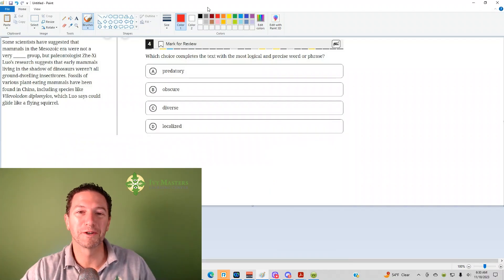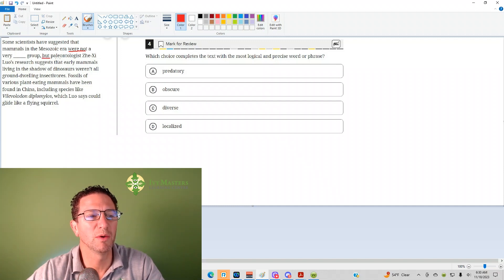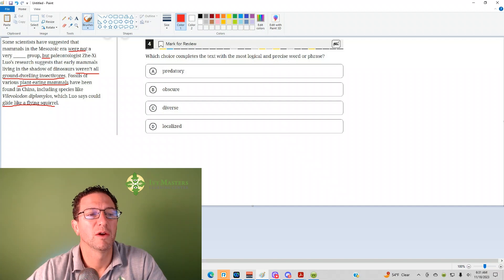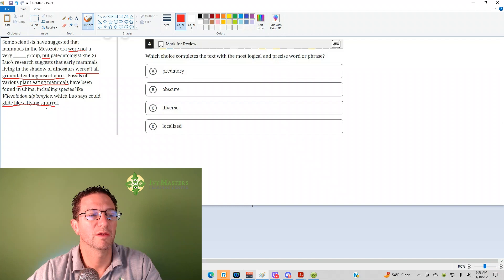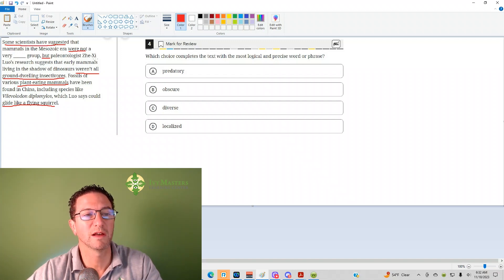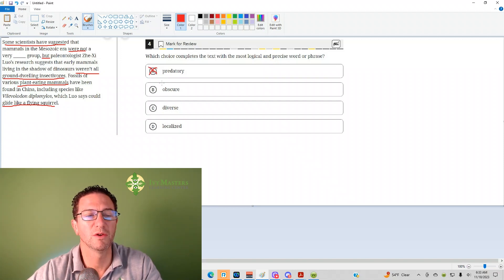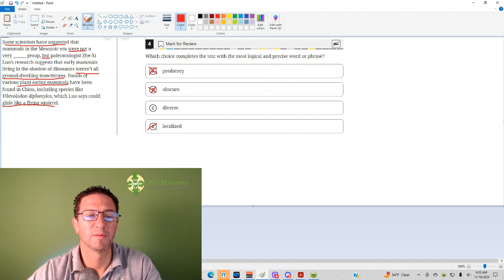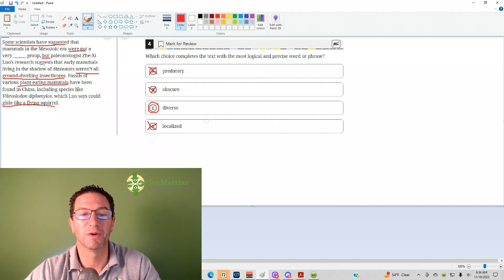Digital SAT practice test 1 module 2 number 4 harder set reading and writing || Ivy Masters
Can you get this difficult sentence completion correct?

sentence completion, The meaning of the blank is already in the sentence, Think of your own word that fits the blank and find a synonym in the answer choices, Put each answer choice in the blank to see what fits best, Blue book app, digital SAT, Bluebook app, New SAT

Some scientists have suggested that mammals in the Mesozoic era were not a very ____________ group, but paleontologist Zhe-Xi Luo's research suggests that early mammals living in the shadow of dinosaurs weren't all ground-dwelling insectivores. Fossils of various plant-eating mammals have been found in China, including species like Vilevolodon diplomylos, which Luo says could glide like a flying squirrel.

Which choice completes the text with the most logical and precise word or phrase?

(A) predatory
(B) obscure
(D) localized